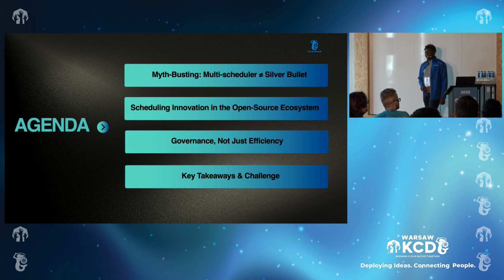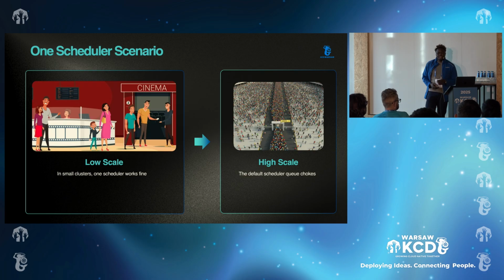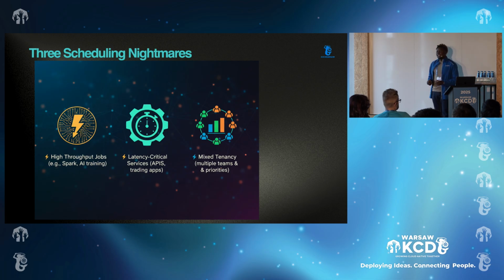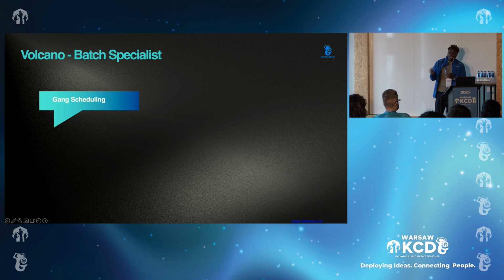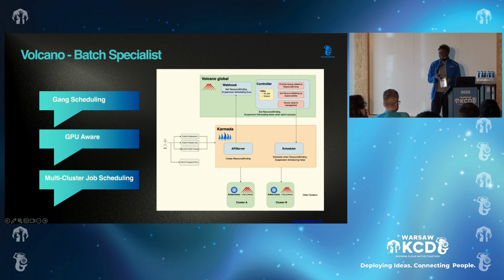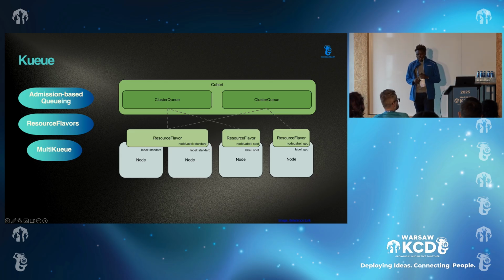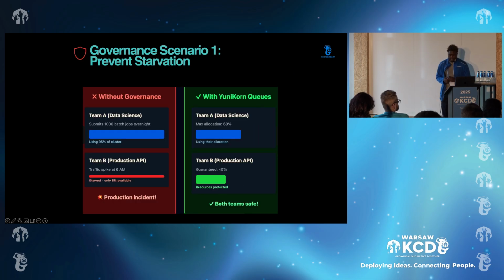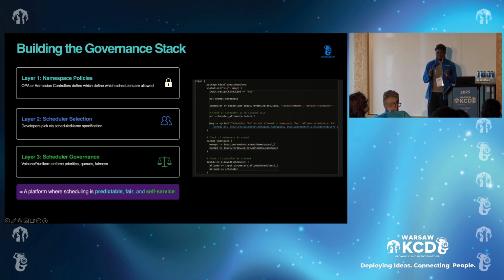Nurudeen Kamilu - Multi-Scheduler K8s: A Deep Dive into Workload Orchestration | KCD Warsaw 2025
What if Kubernetes could use more than one brain to schedule your workloads?
In this deep-dive session from Kubernetes Community Days Warsaw 2025, Nurudeen Kamilu, Systems Engineer and cloud-native advocate, explores the world of multi-scheduler Kubernetes — where multiple schedulers collaborate (or compete) to optimize resource allocation and workload orchestration.

Nurudeen breaks down myths surrounding Kubernetes scheduling, explains how multi-scheduler setups work, and highlights innovations emerging in the open-source ecosystem. The talk also connects scheduling strategies with governance, data-intensive workloads, and AI orchestration patterns.

🔹 How Kubernetes scheduling really works under the hood
🔹 What multi-scheduler configurations can (and can’t) solve
🔹 Myth-busting: common misconceptions about multi-scheduler setups
🔹 Scheduling innovations from the open-source ecosystem
🔹 How to apply flexible scheduling for AI, data, and governance-driven workloads